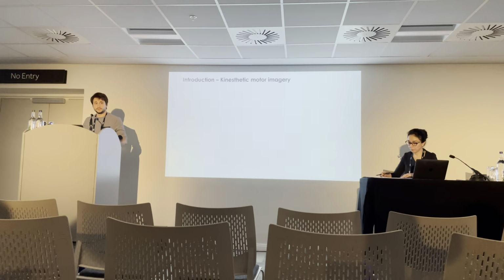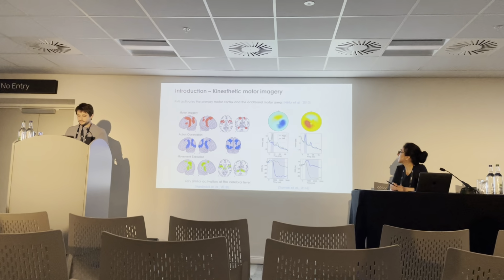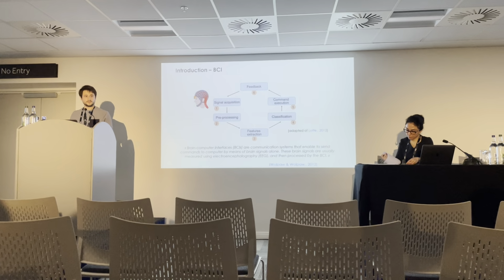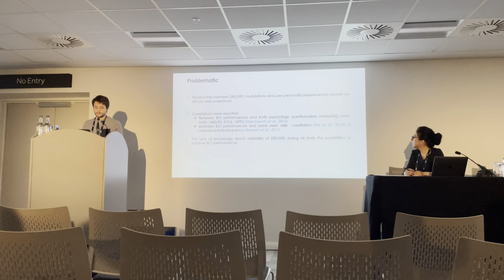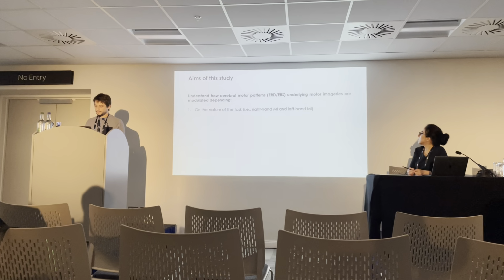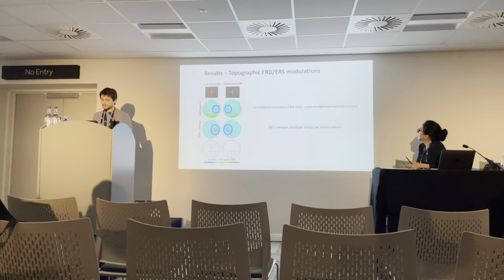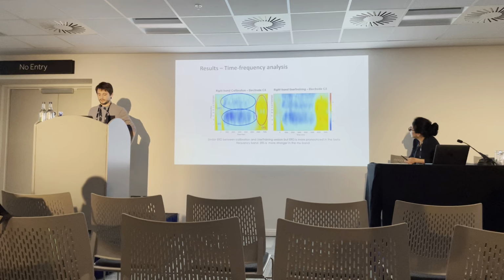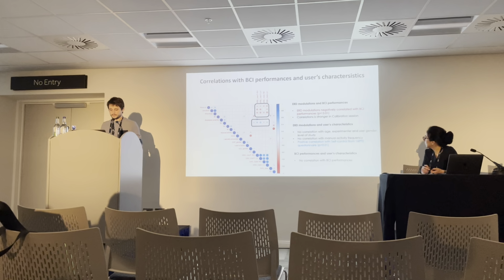How ERD modulations during motor imageries relate to users' traits and BCI performances?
This video presents work that was presented at the IEEE EMBC 2022 conference of Glasgow entitled: How ERD modulations during motor imageries relate to users' traits and BCI performances ?.